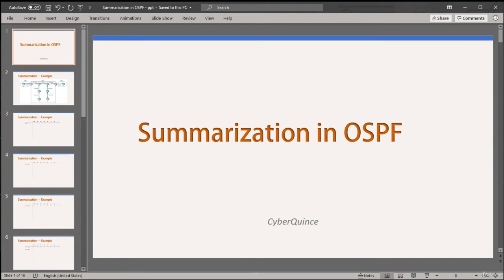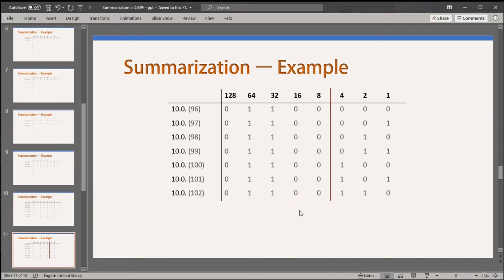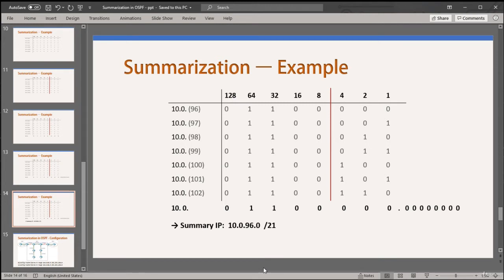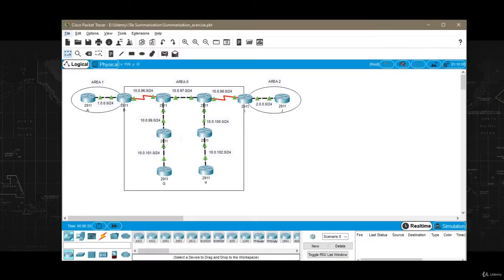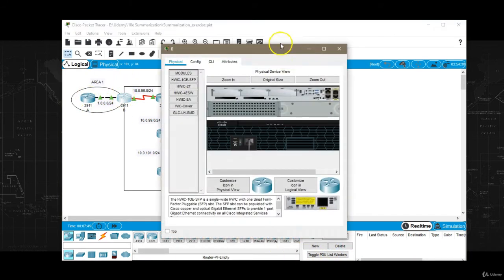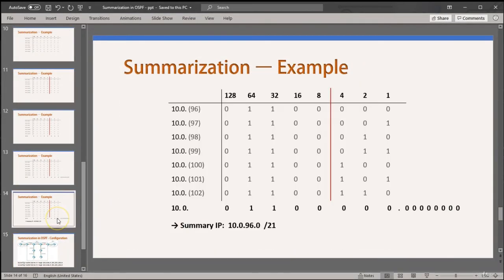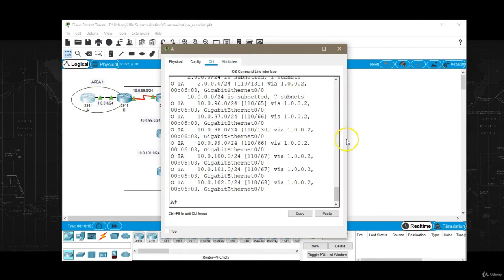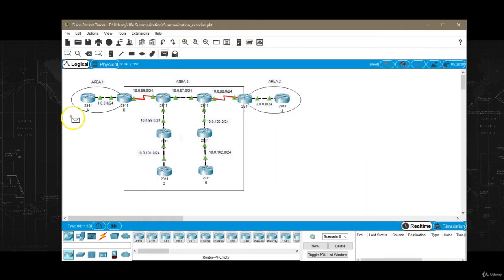6 Multiple area OSPF with Summarization exercise